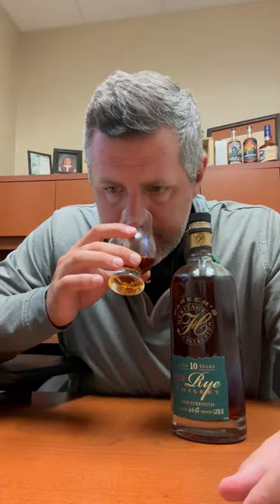Parker's Heritage Rye 10yr 2023 Release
Sourced from five different rickhouse locations and bottled at 128.8 proof, the 2023 release of Parker's Heritage eschews any fancy wood tricks or secondary ageing and simply falls back on a 10yr, barrel proof rye whiskey to do the talking. And THANK GOD because this is the best Parker's Heritage release in years. Step aside Van Winkle Rye 13, you've got some competition. Smoked meats and smoldering oak fire on the nose with ginger, brine, and orange fruit emerging. On the palate, intensely chewy rye, bready at first, then sharp and textural. This ain't a starter whiskey. The oak is dark, but eventually lets the grain come out and play as you chew. Fruit is obliterated on the finish leaving nothing but a tingling oak sensation. Blockbuster and worthy of the name!